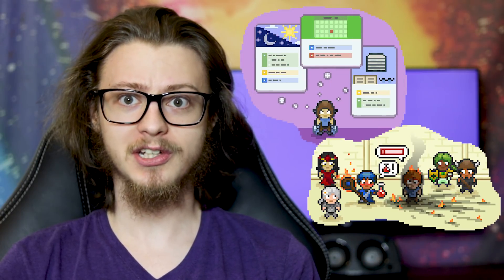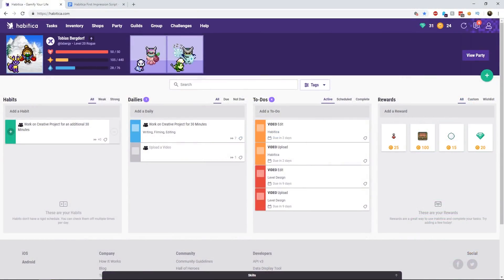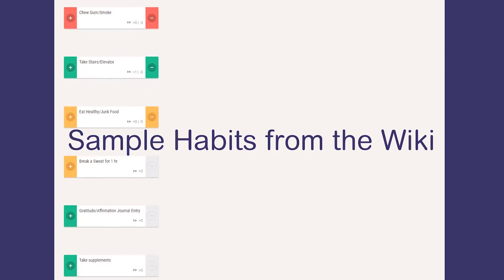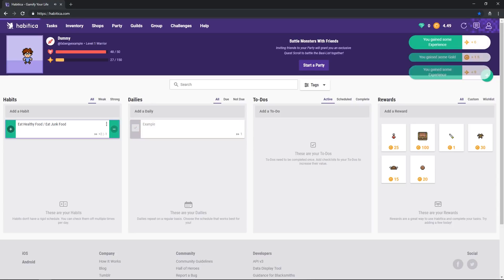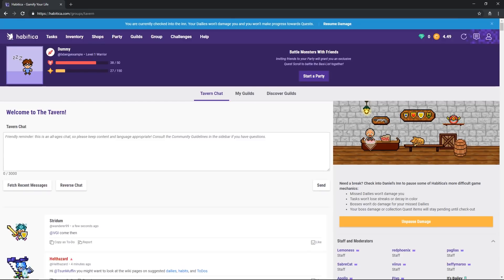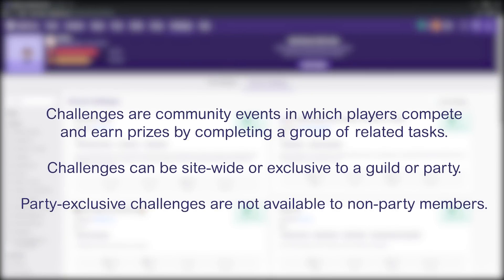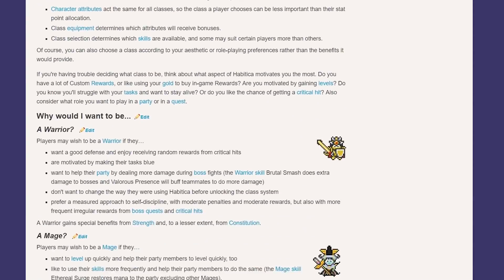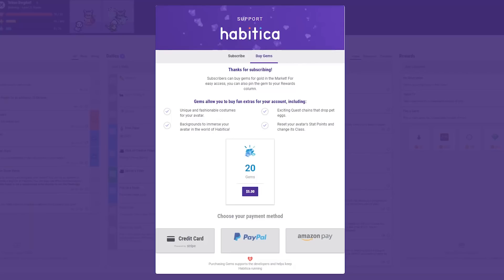How to Use HABITICA to Increase PRODUCTIVITY, Build HABITS, and Stay MOTIVATED!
In this video I break down the task management service Habitica (formerly known as HabitRPG); the basics, how to set yours up, and how to get the most out of it!

Get Habitica!